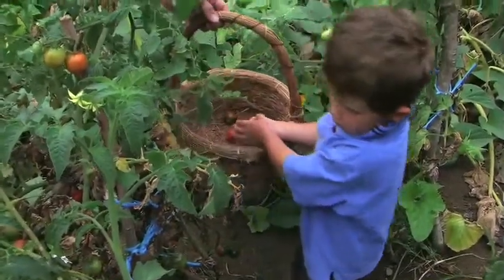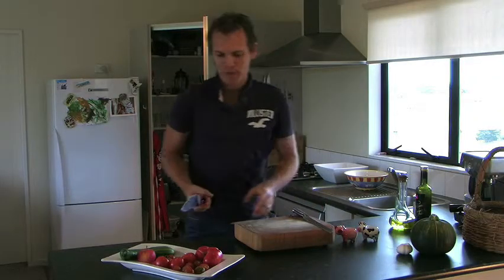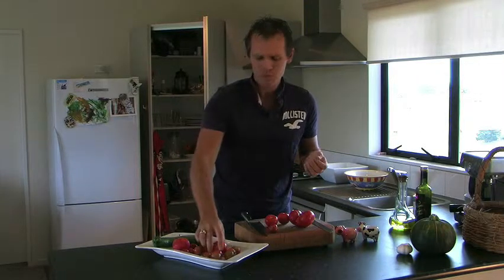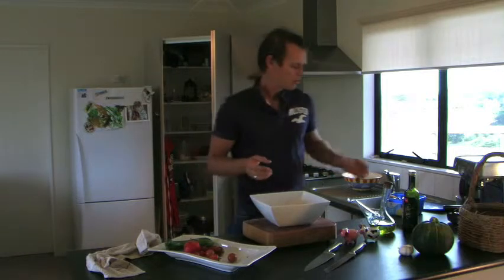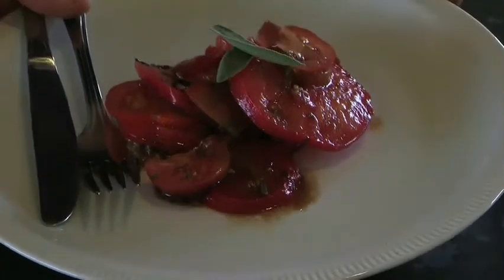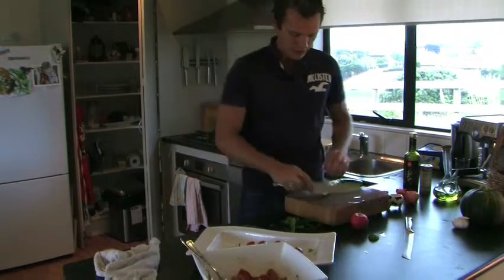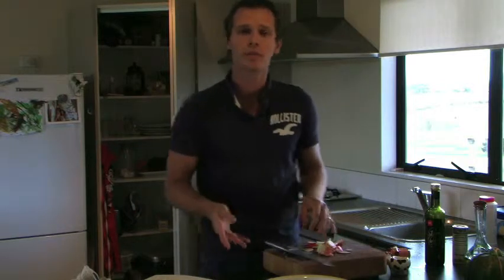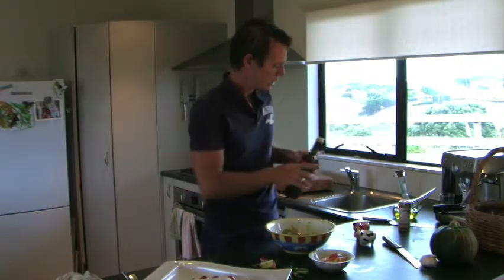Simple Cooking with Dylan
Make two simple dishes with Dylan. Home cooking from the garden - Cucumber and apple salad; and a simple tomato salad recipe.